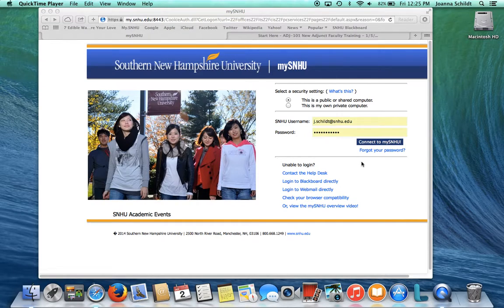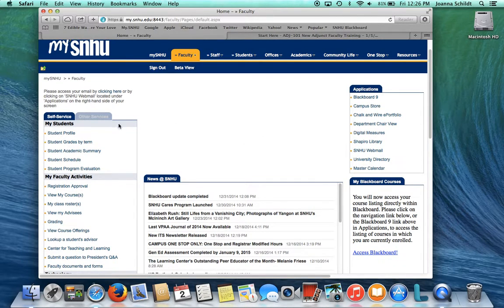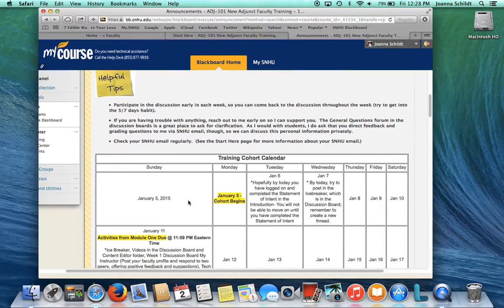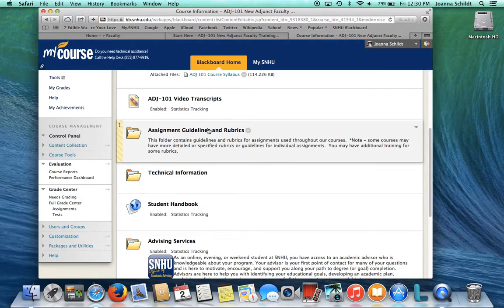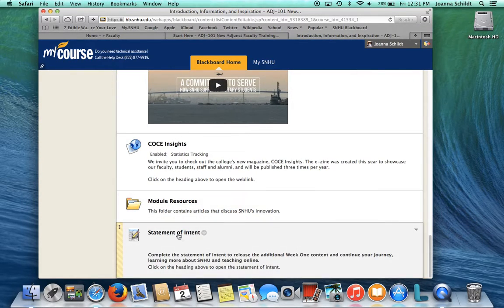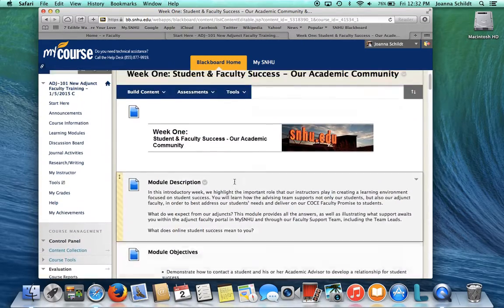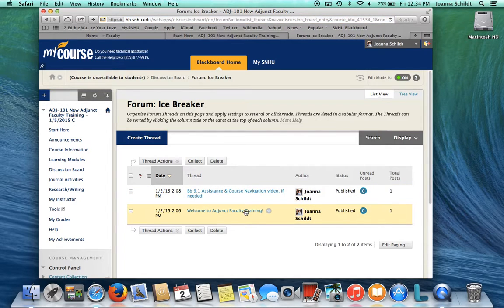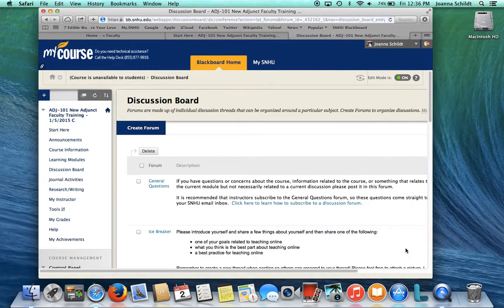How to Navigate ADJ101 1:5:15 Cohort